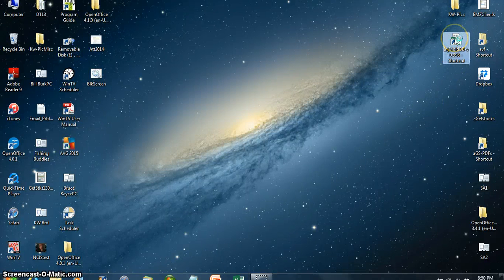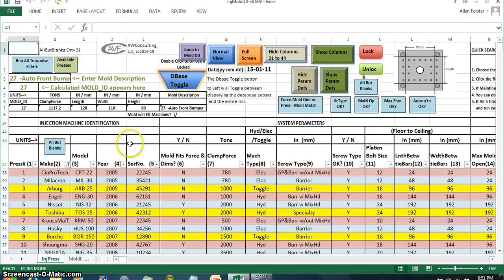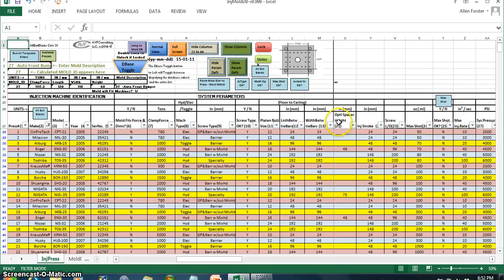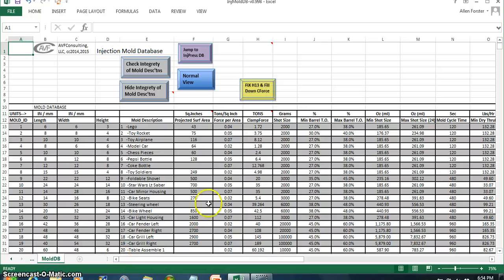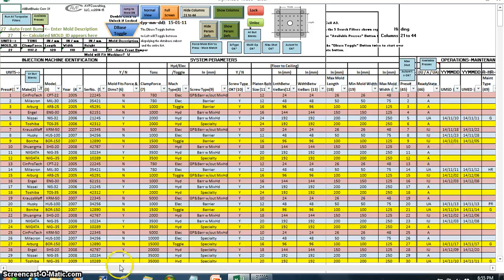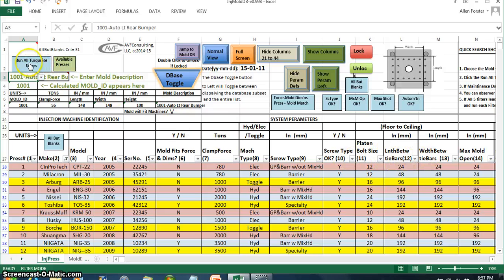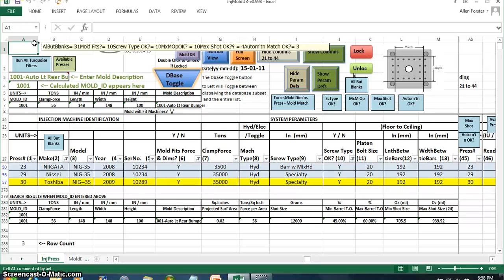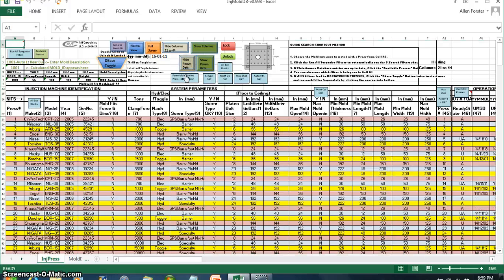InjMoldDBVid1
The Injection Molding Database App allows an Injection Molding Company to quickly find a Molding Machine/Mold Match based on molding machine performance and availability criterion.